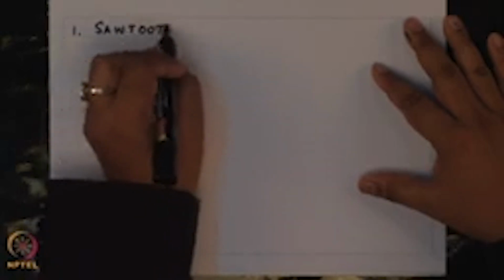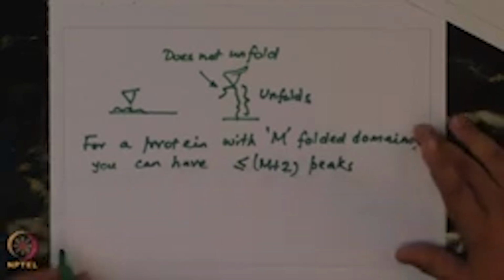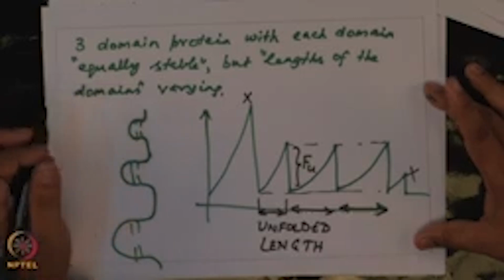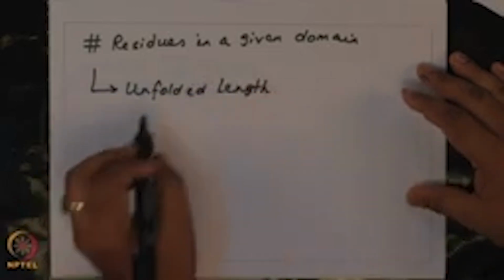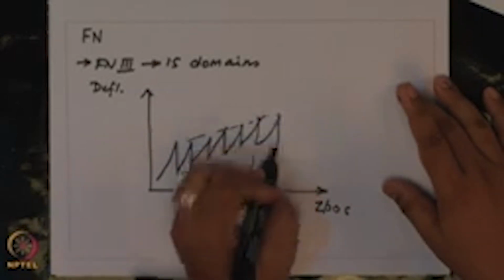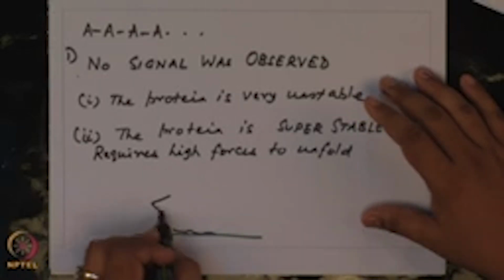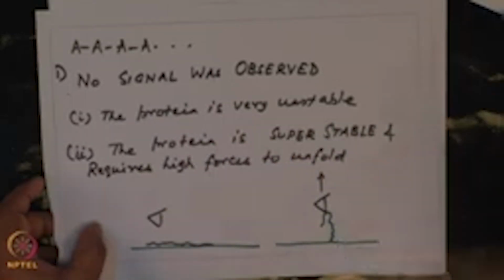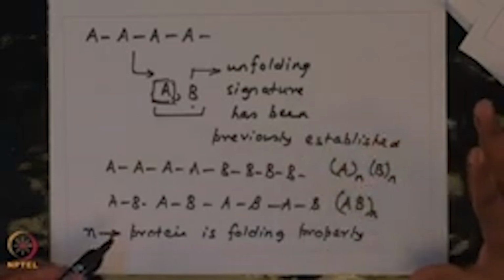Design of Protein Constructs for AFM